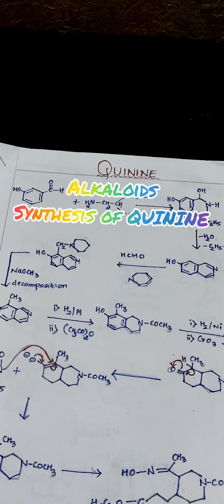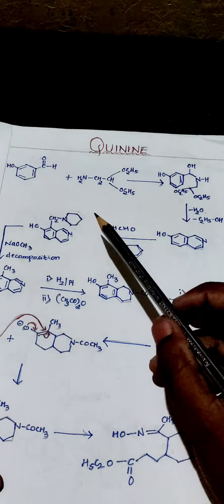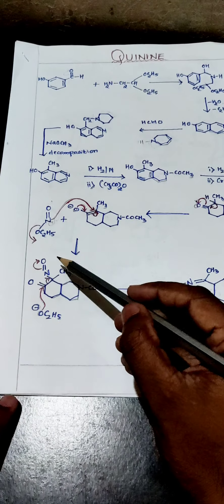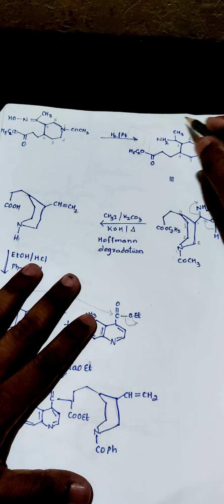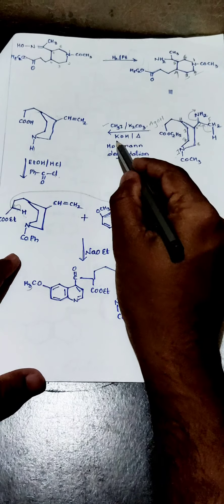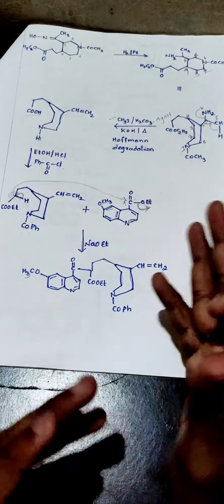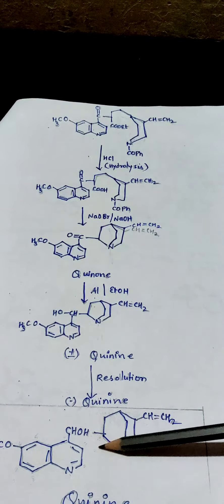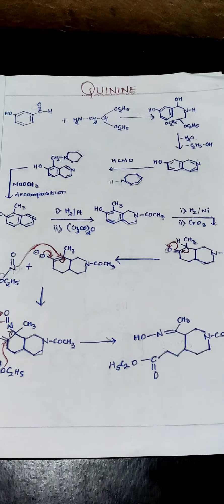synthesis of QUININE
Alkaloids , Quinine , synthesis.